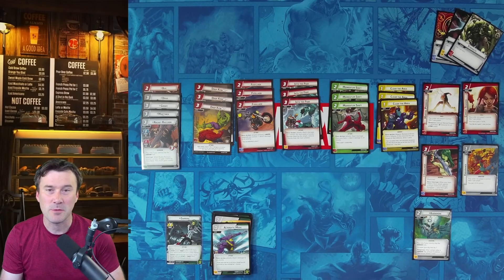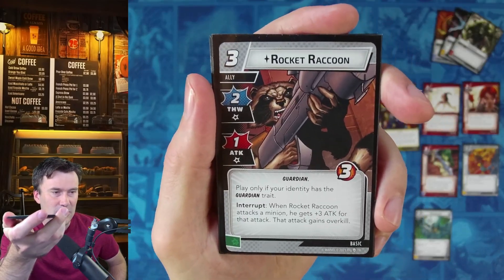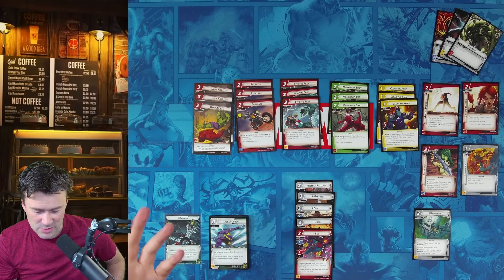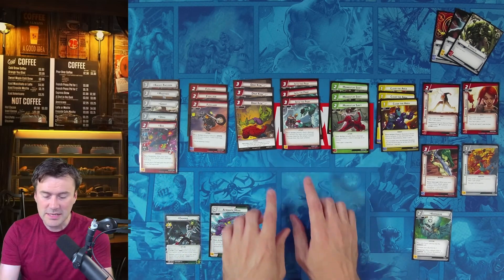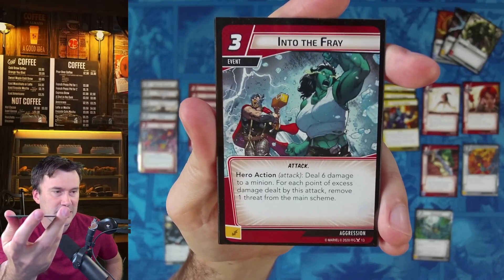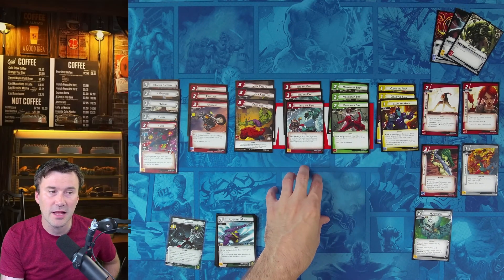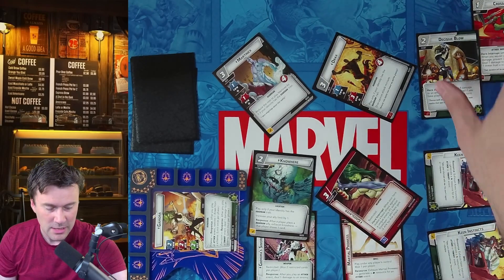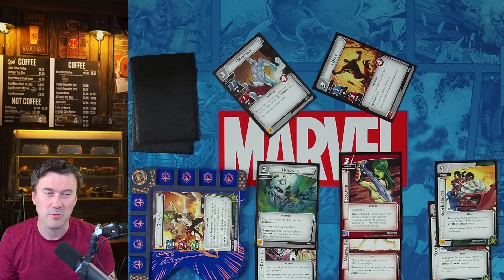How I Play Gamora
How I play Gamora in Marvel Champions the card game.